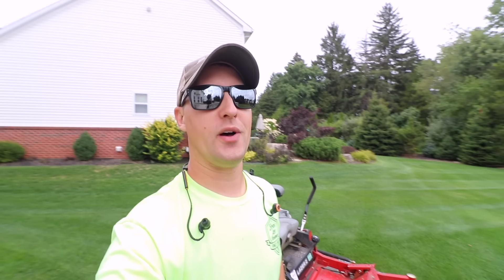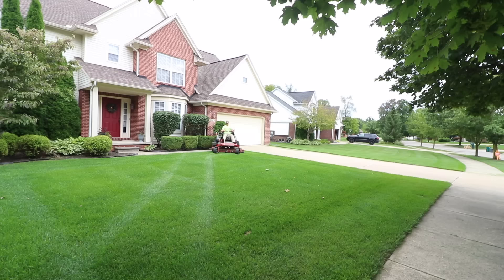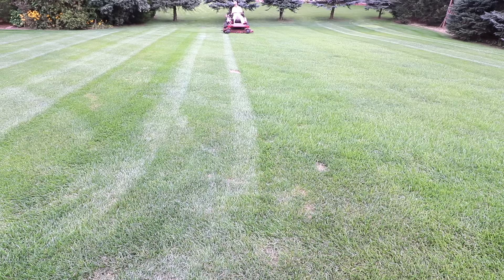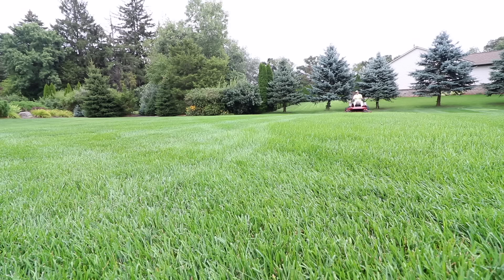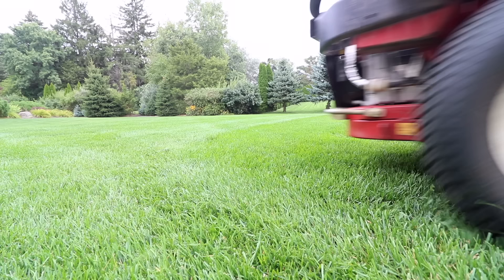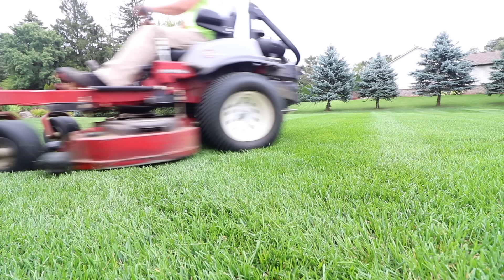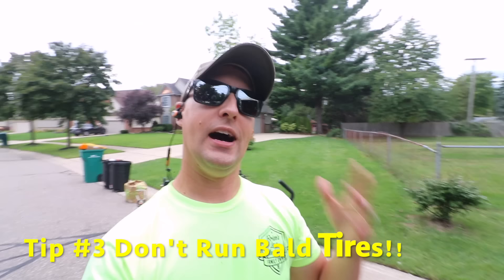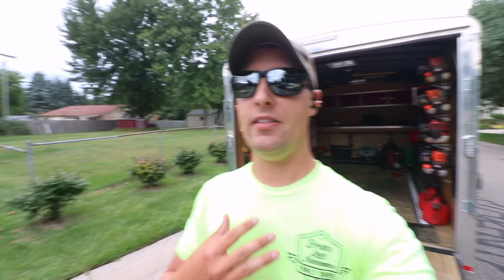The Secret To RUT FREE TURNS On A Lawn Mower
Check us out at the NEW Lawntrepreneur.com!

Today I wanted to take a quick minute and share with you guys how we minimizing tearing up lawns with our zero turn lawn mower. I've received this question a bunch lately, and so I wanted to grab the camera and help you guys learn how to not tear up the grass when you turn!

Over the last 2 weeks we've shown you guys a handful of tips on using a zero turn mower, and you guys are really enjoying them! I thought these were topics that everyone knew about, but I guess I was wrong! I tell ya what, these are all tips and secrets I learned along the way, and I'd love nothing more than to share them with you guys!

Do you guys perform the 3 point turn like I showed you, or do you guys have your own techniques? Were those 4 tips we shared helpful for you to learn how to master the zero turn mower?

► If You Own A Service Business You Need To Watch This

► The BEST NEW Tool For Sharpening A Lawn Mower Blade! (Have You Seen This Yet?!)